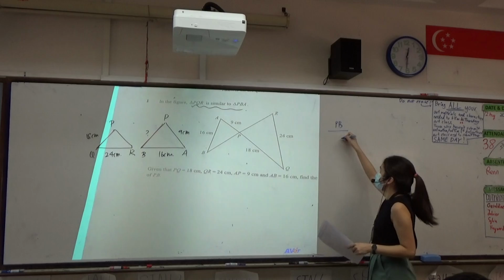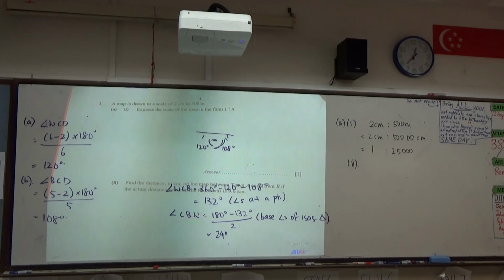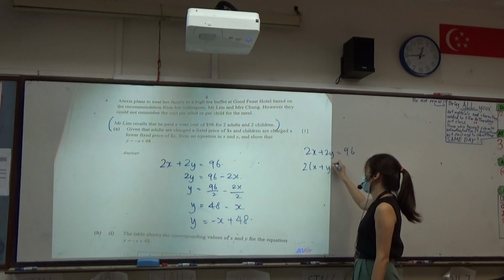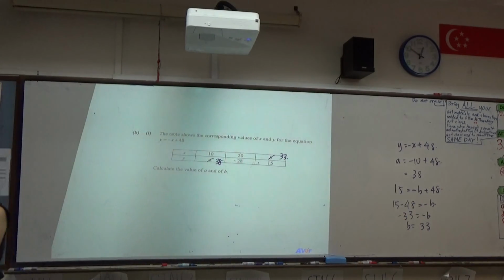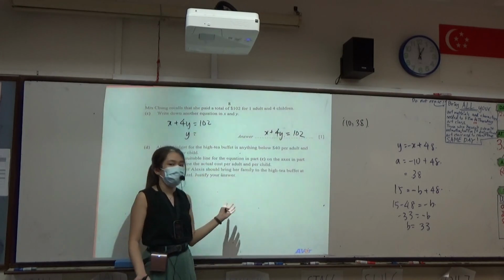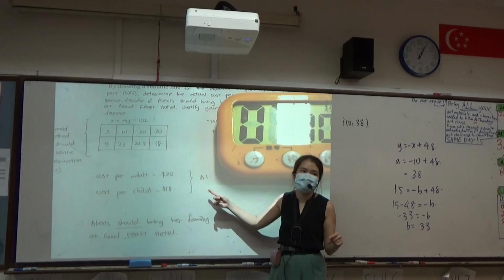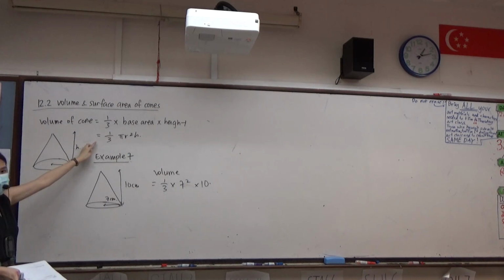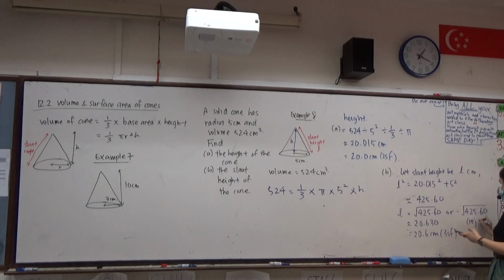2N WA3 & Chapter 12.2 Volume of Cones Lesson 3